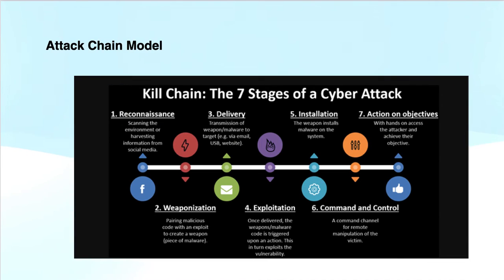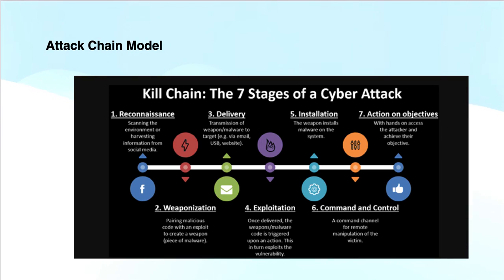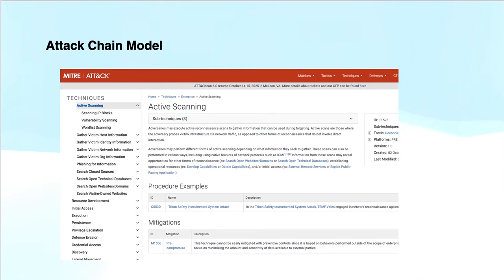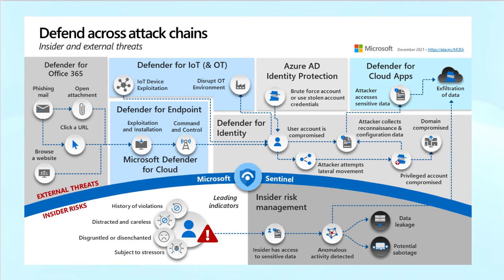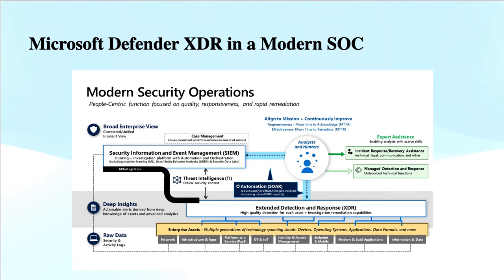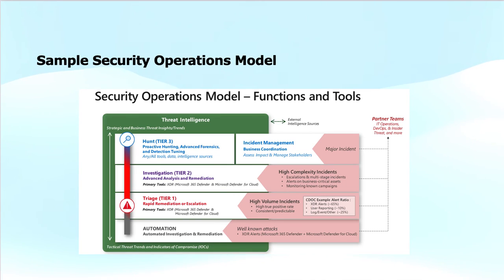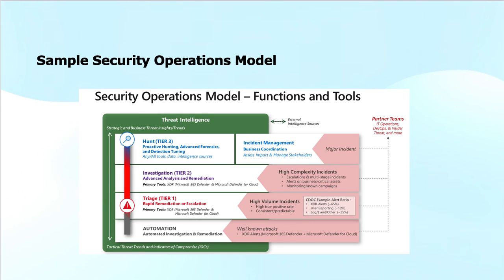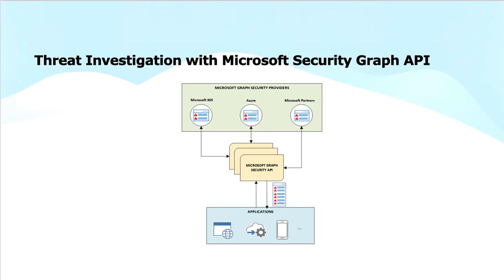SC-200: Threat Protection with Microsoft Defender XDR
Welcome to our SC-200: Introduction to Threat Protection with Microsoft Defender XDR tutorial! In this video, we’ll dive deep into how Microsoft Defender XDR helps security professionals identify, protect, detect, and respond to advanced threats. Whether you're preparing for the SC-200 exam or looking to enhance your skills in security operations, this guide will walk you through the essentials of Microsoft Defender XDR.

Learn about the key features of Microsoft Defender XDR, its role in the broader Microsoft security ecosystem, and how it integrates with tools like Azure Sentinel to provide comprehensive threat protection. We’ll also cover essential concepts that you need to master for the SC-200 exam, such as incident response, threat detection, and advanced security automation.

By the end of this video, you'll have a solid foundation in using Microsoft Defender XDR to secure your organization and be well-prepared for the SC-200: Microsoft Security Operations Analyst certification exam.

Timestamps – SC-200 Microsoft Defender XDR
0:00 – Introduction
0:10 – Module & Topics Overview
0:24 – What is Microsoft Defender XDR?
1:09 – Attack Chain Models (MITRE, Kill Chain)
1:43 – Stages of a Cyber Attack
3:12 – PETE Model Overview
3:55 – MITRE ATT&CK: Tactics, Techniques & Procedures
5:36 – Defending Across the Attack Chain
6:12 – Overview of Defender Products
6:19 – Defender for Office 365
6:35 – Defender for IoT & OT
7:22 – Defender for Endpoint
7:54 – Defender for Cloud Apps
8:39 – Defender for Cloud
9:11 – Security Copilot
9:36 – Microsoft Security Architecture
10:11 – SIEM & SOAR (Microsoft Sentinel)
11:30 – Defender XDR Capabilities
12:45 – Security Operations Model
13:14 – Phase 1: Prevention
14:59 – Phase 2: Detection
16:17 – Phase 3: Response
17:12 – Phase 4: Recovery
18:02 – Phase 5: Improvement
19:36 – Threat Investigation with Graph Security API
21:52 – Use Cases & Automation
22:02 – Next: Guided Demo in Sentinel & XDR